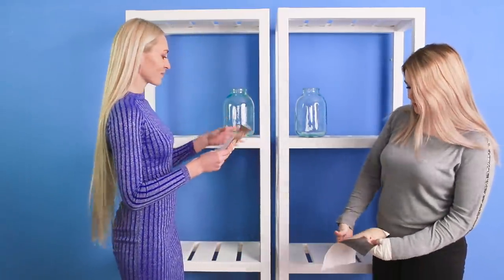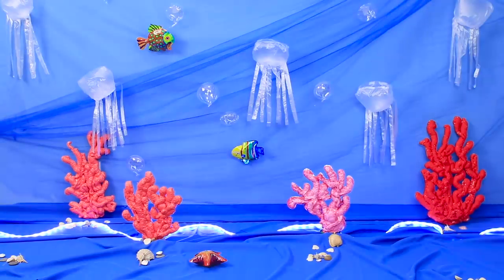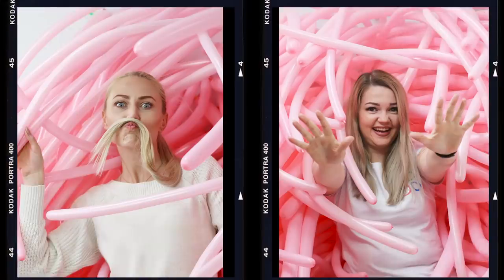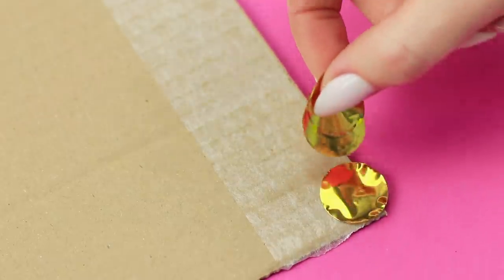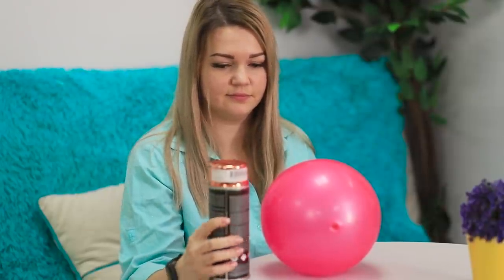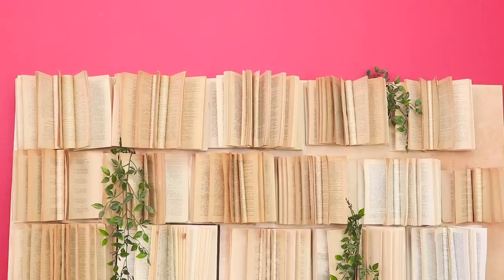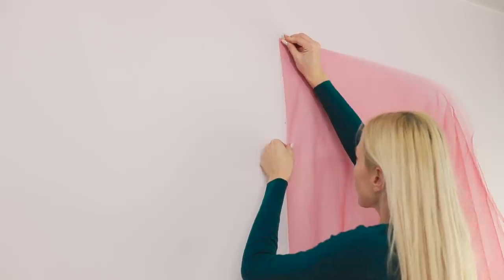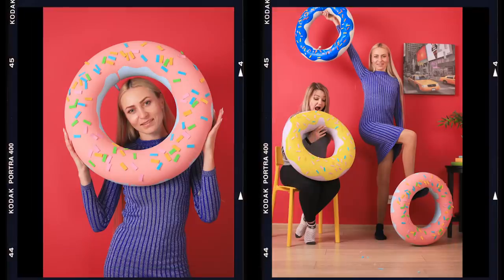11 Easy DIY Backdrops for Your Instagram / Selfie Walls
Do you like to take a selfie? And we adore! And especially for you, 11 simple ideas have been prepared for the coolest photo zones!

Supplies and tools:
• Phones
• Balloons for twisting
• Drawing pins
• Incandescent light bulbs
• Paints
• Fishing line
• Stools
• Hangers
• Cardboard
• Double-sided scotch tape
• Shiny confetti
• Foamiran
• Scissors
• Tulle
• Balloons
• Car camera
• Brushes
• Jars
• Photographs
• Polyurethane foam
• Fabric
• LED garland
• Plastic bags
• Fish balloons
• Seashells
• Spray paints
• Bucket
• Angel hair
• White Whatman paper
• Foamiran with glitter
• Books
• Plywood
• Artificial branches.